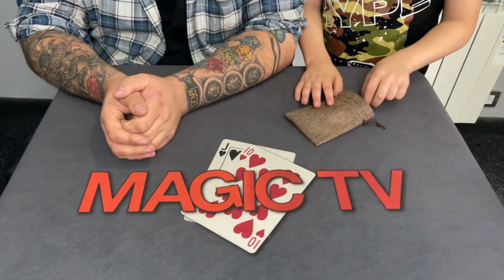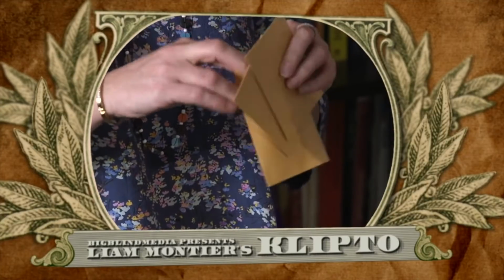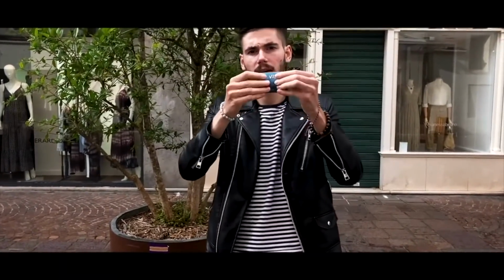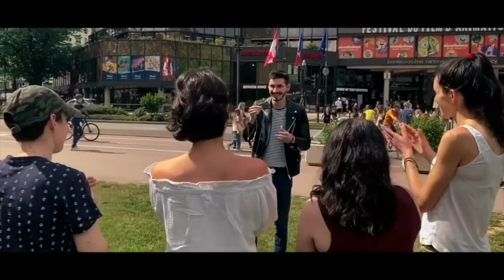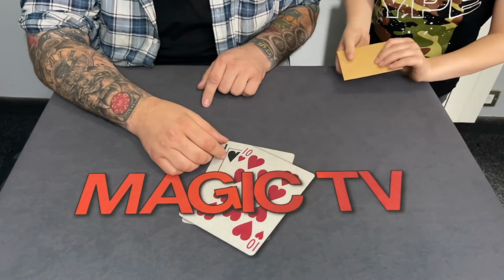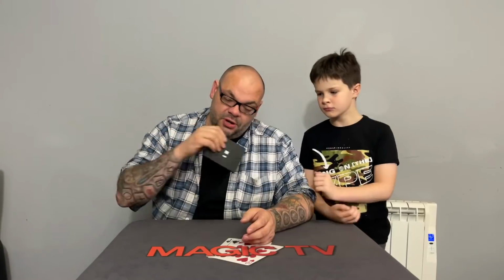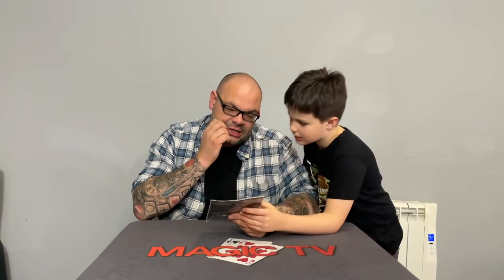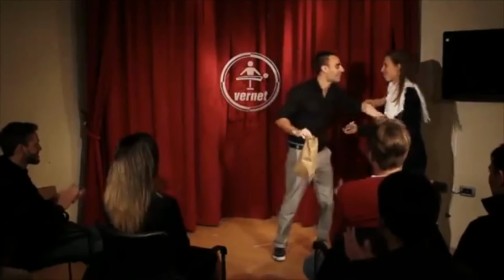Klipto, Get Money, Sukma & Fishers Dream | Craig & Ryland's Magic Review Show #89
Chapters
Intro - 00:00
Klipto - 00:53
Get Money - 10:25
Sukma - 17:52
Fishers Dream - 30:13
Outro - 40:55

Klipto by Liam Montier and Big Blind Media

GET MONEY by Louis Frenchy, George Iglesias & Twister Magic

SUKMA by Nawa Birawa & Steve Marchello

Fisher's Dream by Inaki Zabaletta and Vernet